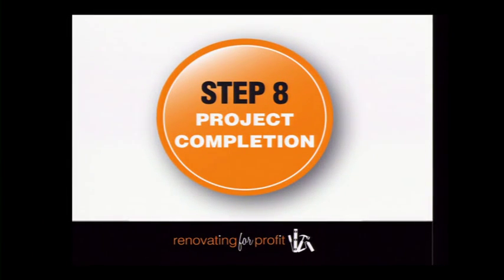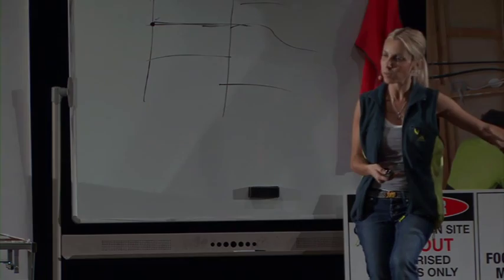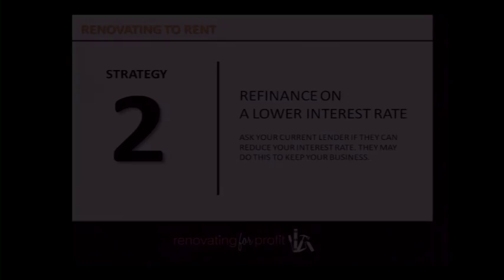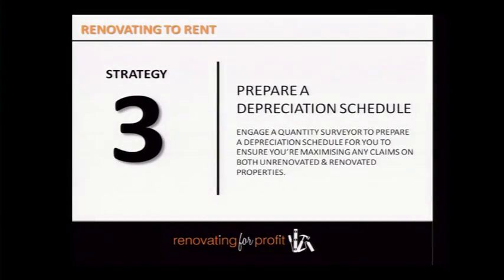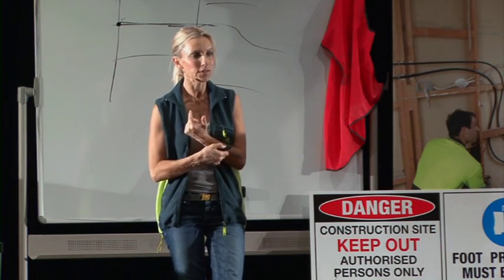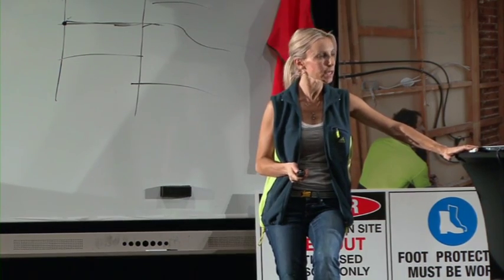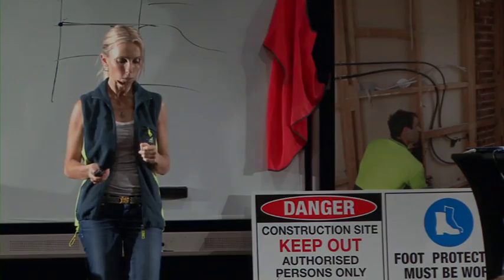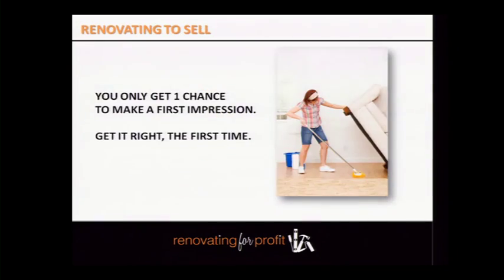Renovation Seminar - Part 16 of 16 - Project Completion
Found these videos thrown out and thought it would be useful to someone out there

Step 8 - Project Completion